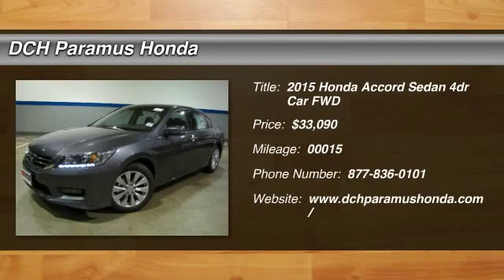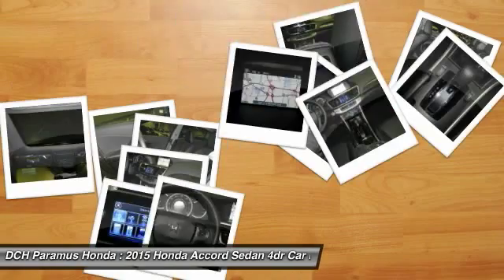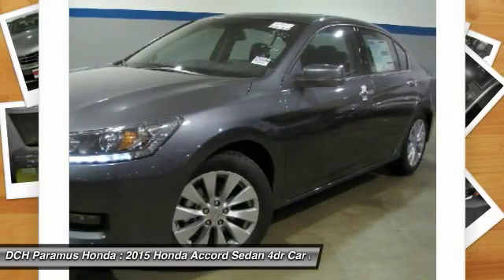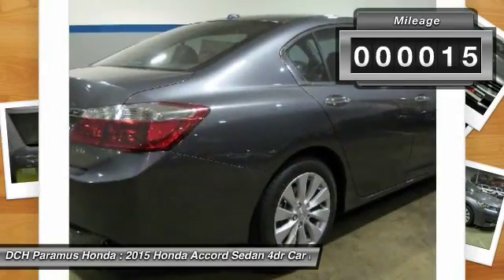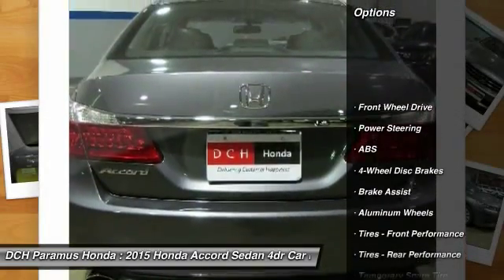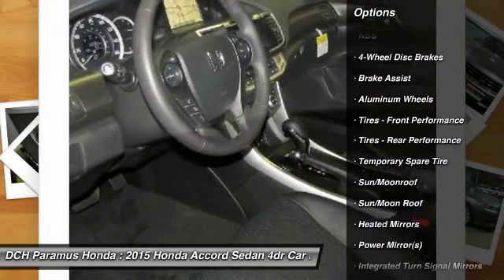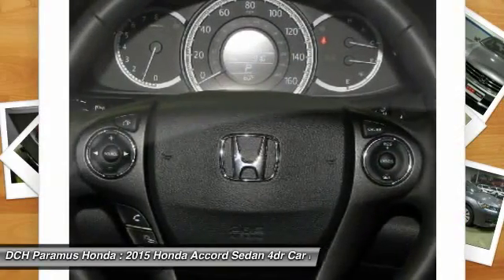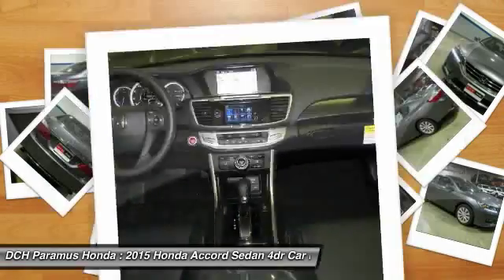2015 Honda Accord Sedan PH54478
2015 HONDA ACCORD SEDAN Paramus, NJ
Stock# PH54478

BACK-UP CAMERA, NAVIGATION, BLIND SPOT MONITOR, BLUETOOTH, MOONROOF, MP3 Player, KEYLESS ENTRY, 34 MPG Highway, SAT RADIO, ALLOY WHEELS! What began as a 2-door hatchback in 1976 has grown into today's full-size sedan. Like the rest of the car, the Accord's 5-passenger interior is a pleasing step forward. The cabin boasts soft-touch materials for a quality feel. The front seats are comfortable, and the driver's seat actually toned down the lumbar support. The rear seats have even more room, as does the trunk. Sleek, rippled sheet metal defines a more streamlined exterior that has shrunk around an interior that feels roomier than previous generations. The most surprising thing about the Accord is its refined continuously variable transmission (CVT). Mated to the 4-cylinder, this CVT feels much like a normal automatic, mimicking gear changes. Even a base Accord has good power for acceleration and passing, yet attains an impressive mileage on the highway. Move up to a V6 model with 6-speed automatic transmission, and the Accord is downright quick. For the individual looking to consume less the Accord comes as a Hybrid as well. This operates on a 141hp 2.0-liter, 16-valve i-VTEC 4-cylinder engine and a 55hp lithium-ion battery pack for a net hp of 196. The Hybrid can achieve ratings of 50 cty and 45 hwy. To help maximize efficiency, the Accord Hybrid seamlessly shifts between three distinct drive modes: EV Drive, Hybrid Drive and Engine Drive. EV Drive is 100% electric, and generally is used during braking and when starting from a stop. Hybrid Drive uses the fuel engine and electric motor to provide extra zip during acceleration, and once your Accord Hybrid is cruising with highway efficiency, Engine Drive takes over. If you want a hassle-free, pleasing family car with a reputation for quality and an immediate familiarity, you can't go wrong with the Accord.